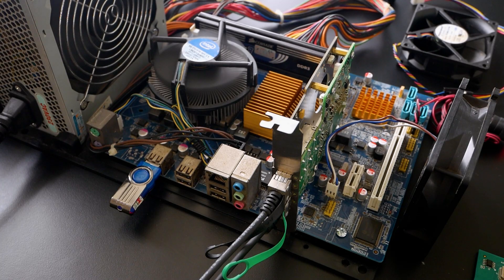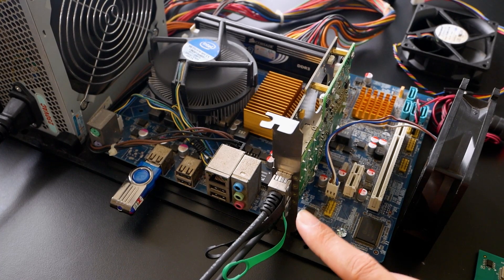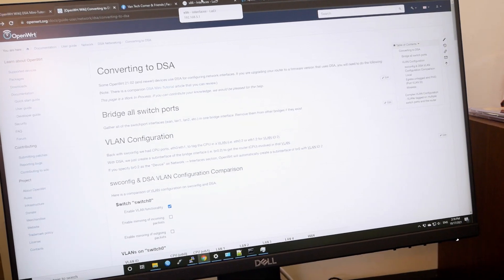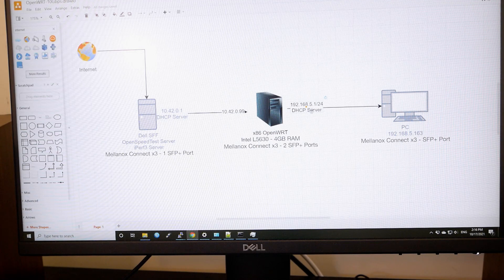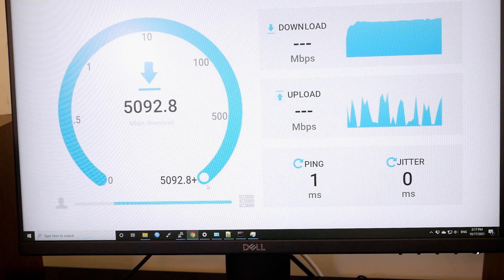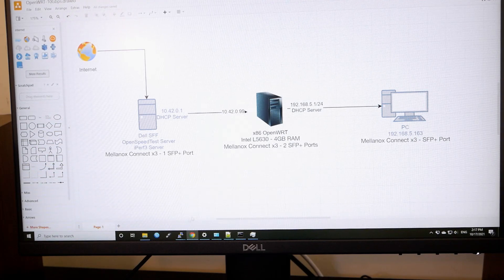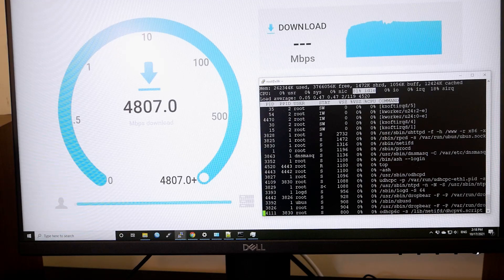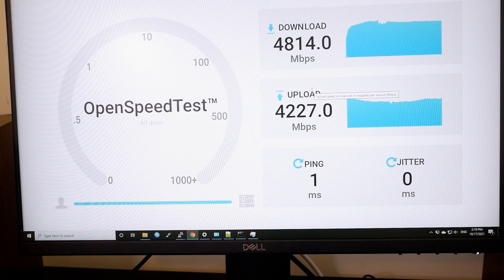OpenWRT - 10Gbps Routing with OpenWRT - Test Lab - Trailer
In this short video, I will walk you through my 10 Gbps routing test lab with OpenWRT. I am using 3 SFP+ ethernet adapters from Mellanox, the Mellanox Connect X3. 2 adapters has a single SFP+ port and 1 adapter with 2 x SFP+ ports.
With OpenWRT 21.02, the driver for Mellanox Connect is available and I just need to install kmod-mlx4-core to get the card up and running.
For Windows and Ubuntu, the drivers was built in and basically it is plug-n-play.
Due to the high workload, I don't have enough time to complete the video in this week. In the next video, I will share more detail about the SFP+ ethernet adapter, DAC/AOC cable and hardware. We will run some iperf and speedtest as well.